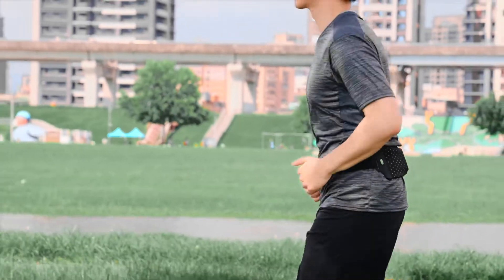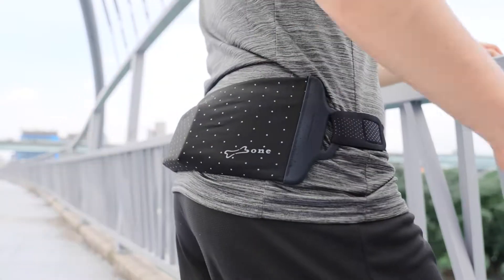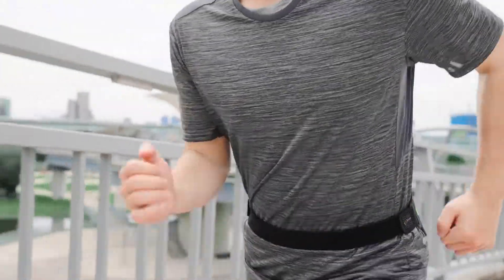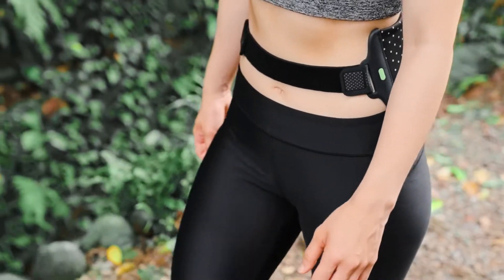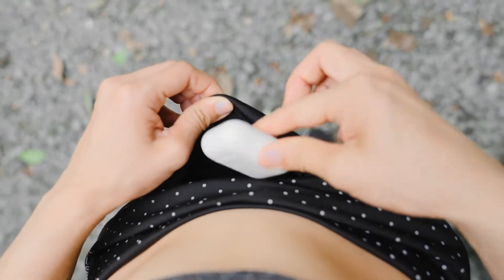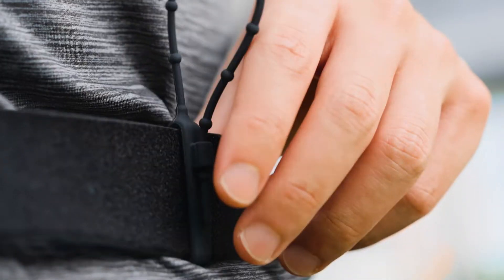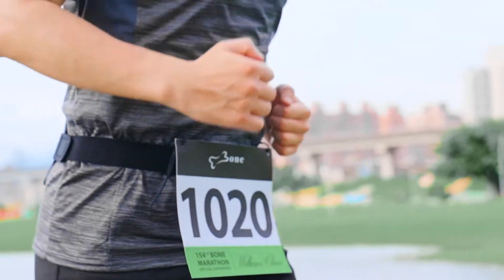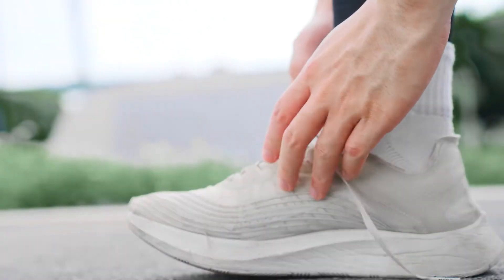【Run Tie Belt】The best experience to carry your phone and do outdoor exercise｜Bone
｜The versatile area can fit 4~7.2-inch phones, wallets, keys, headphones, and supplies.｜

｜Double-layer inner pocket space to keep objects secure and prevent them from falling out.｜

｜The elastic armband is attached to a one-piece silicone buckle. Adjustable size fits the body better and reduces discomfort.｜

｜The environmentally friendly silicone sewing milk silk fabric is skin-friendly and breathable, with high heat dissipation capacity, antibacterial, wear-resistant, and washable.｜

｜The number bib is secured with an elastic number tie, and the length may be adjusted.｜

｜The elastic armband can be removed separately for cleaning and replacement (a variety of sizes are available for purchase).｜

｜To make carrying cards, keys, and change easier, an extra sports pocket sleeve can be purchased.｜